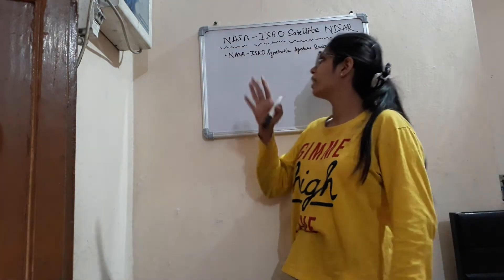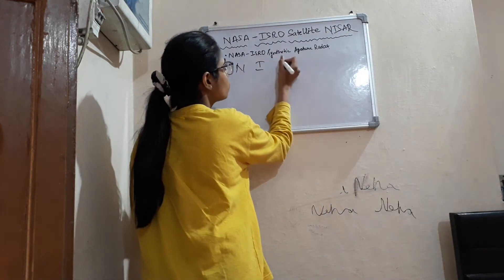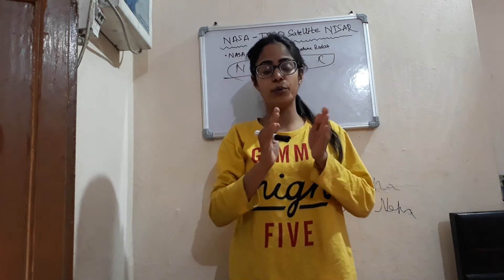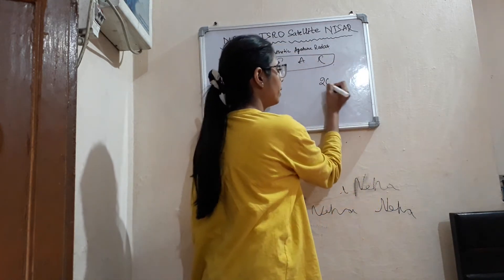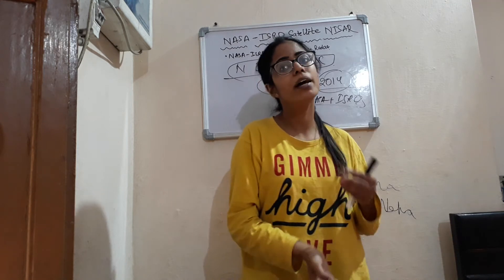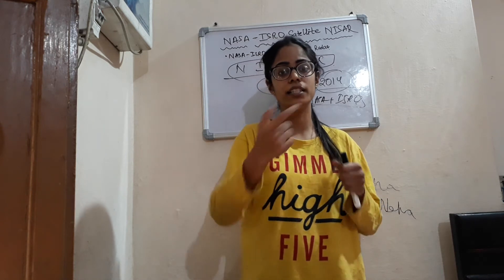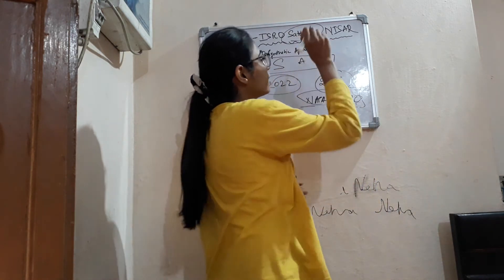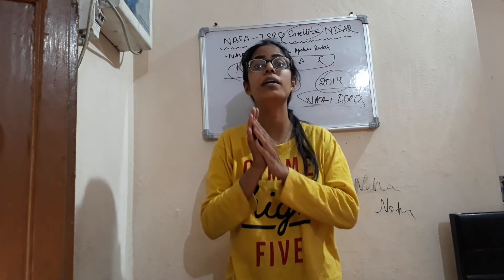NASA-ISRO Satellite NISAR